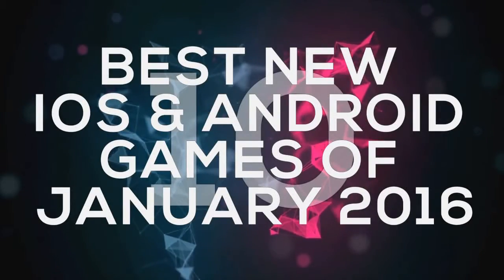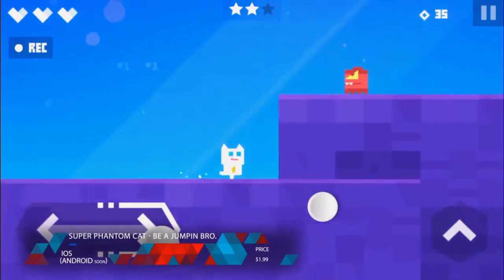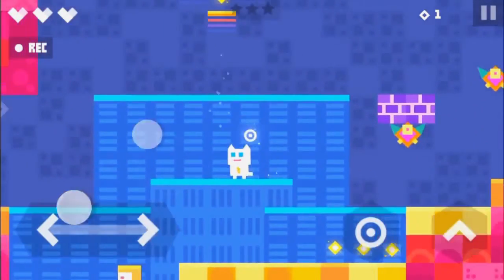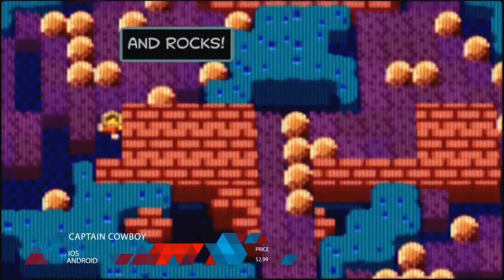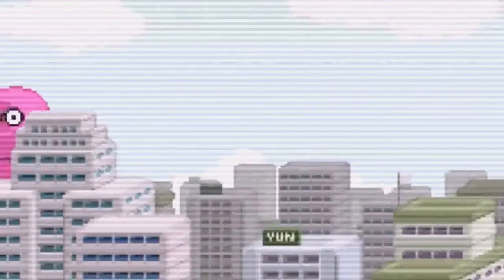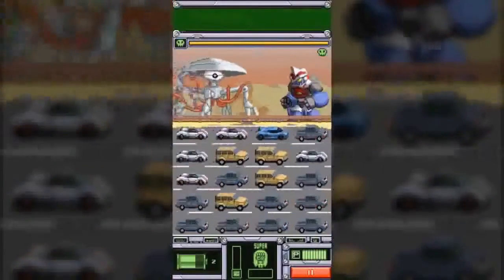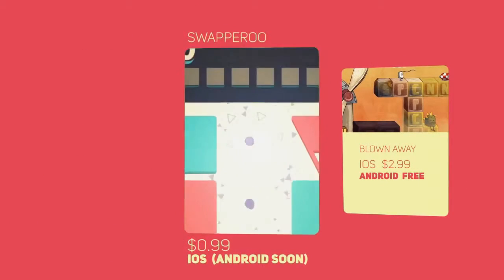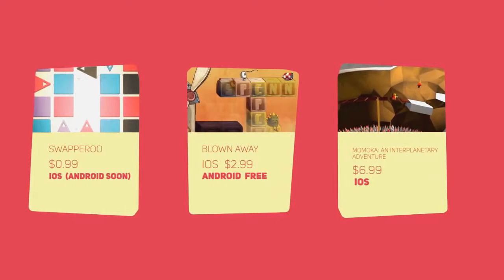Best 10 IOS and Android Games 2016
Hardiff Hanafi